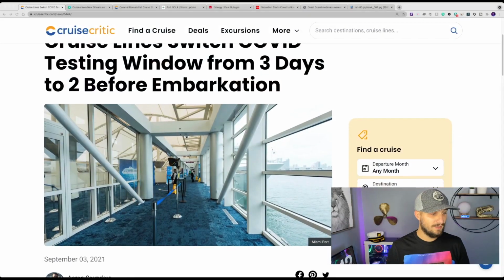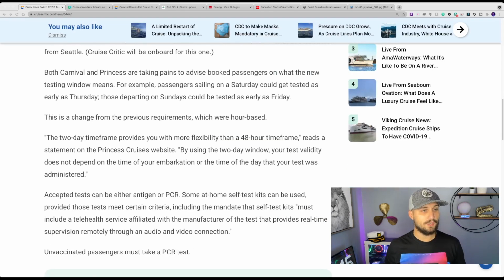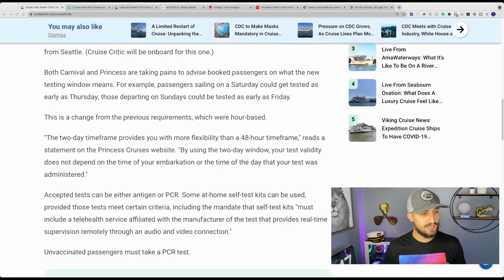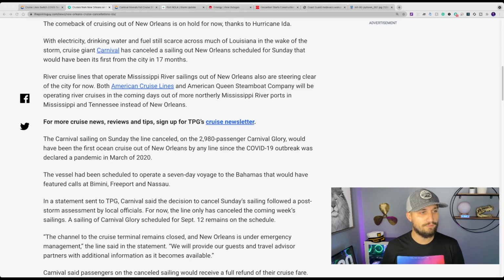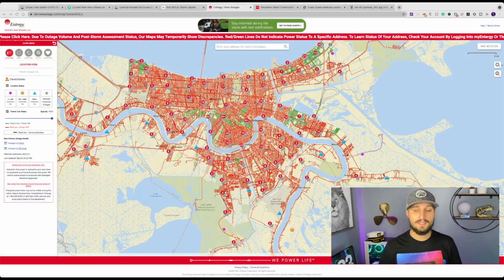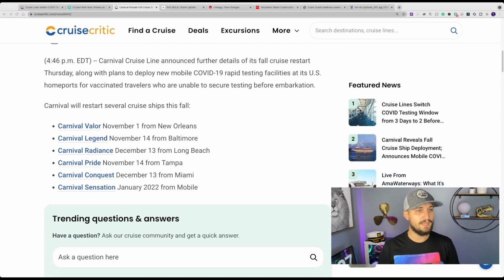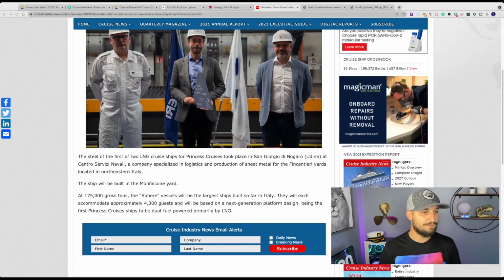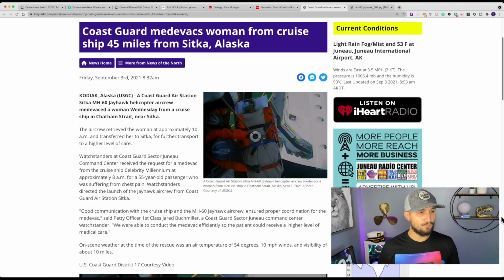Helicopter 🚁 Rescues cruiser | PRINCESS SHORTENS Testing Window | Carnival Update!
Overdoor Organizer
Cruise Power Strip
Sea Sickness Bands
Passport Holder
Magnetic Wall Hooks
Towel Bands
Sea Pass Lanyards

Cruise Critic reports on Princess Cruises joining Carnival Cruise line in shortening the pre-cruise Covid testing window

Cruises from New Orleans are still on hold. Credit The Points Guy

We provide an update on carnival's cruise restart plans from Cruise Critic

Princess Cruises will have two Sphere class vessels.  Reporting from Cruise Industry News

Cruise passenger from Celebrity Millenium Helivacced with che3st pains.  Credit KINY Radio